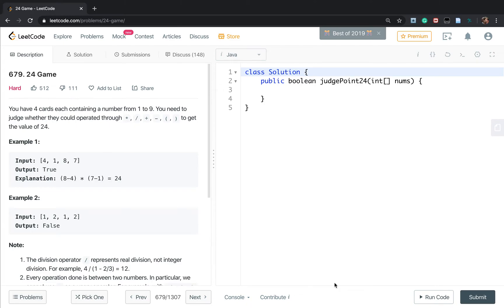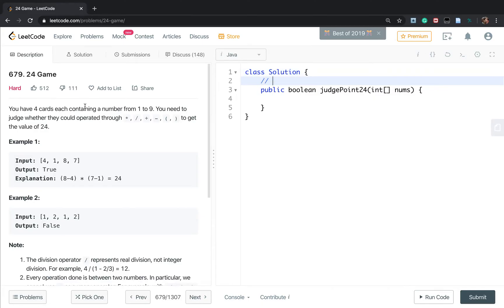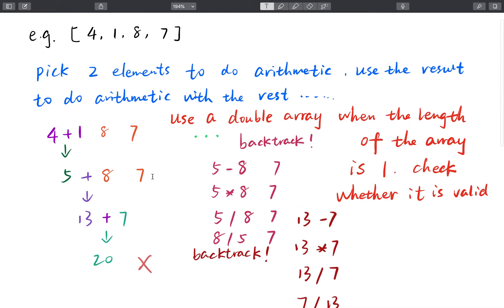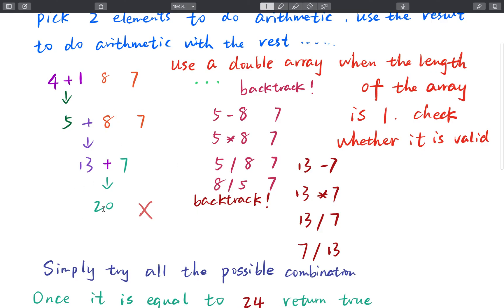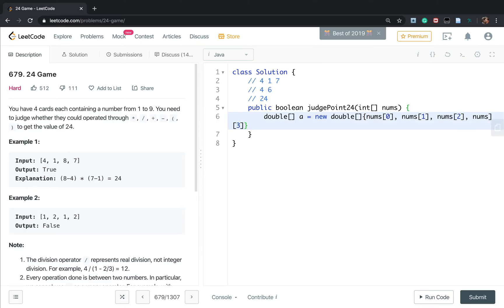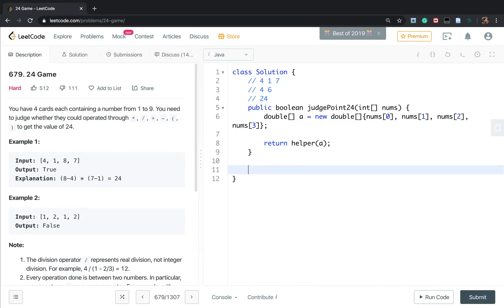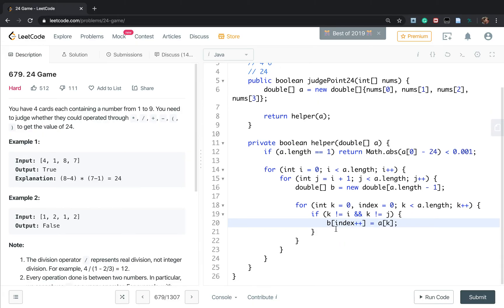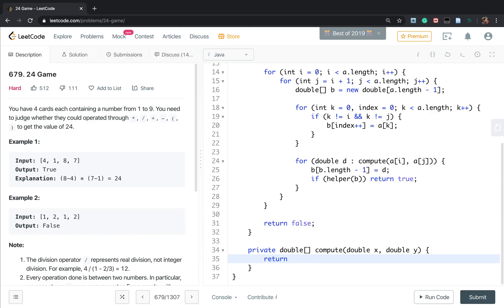LeetCode 679. 24 Game Explanation and Solution